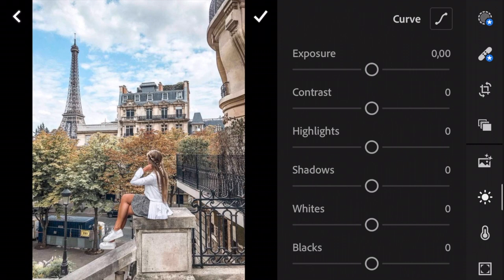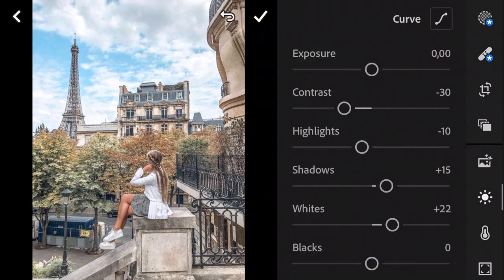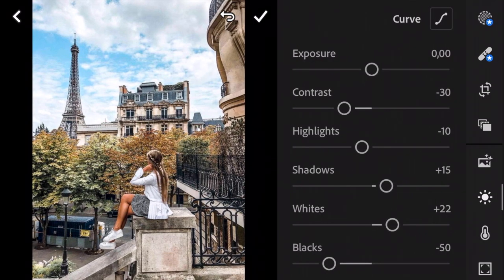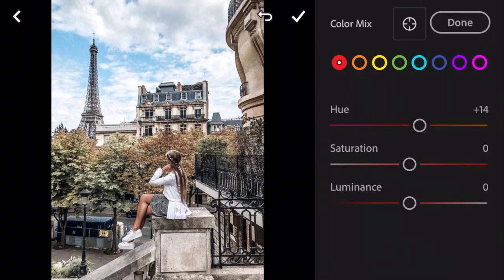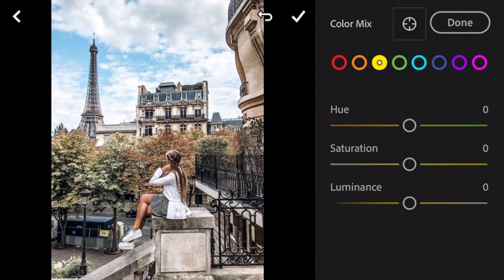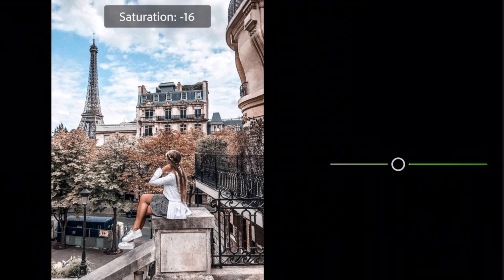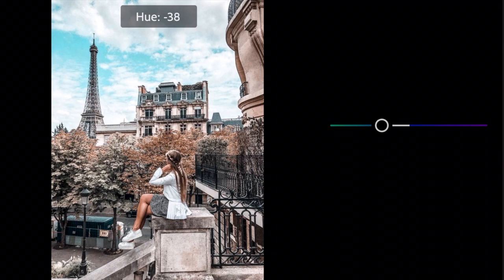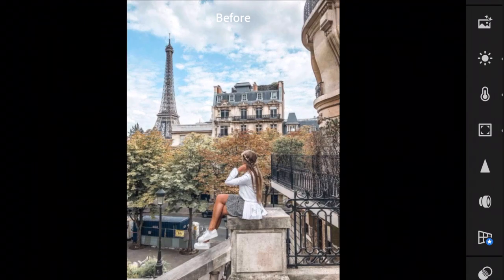Paris Preset - Lightroom Mobile Presets Free DNG | How To Edit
In this video I will show you how to edit Paris Preset using Lightroom Mobile.

! Save time !

Pictures:
Pinteres